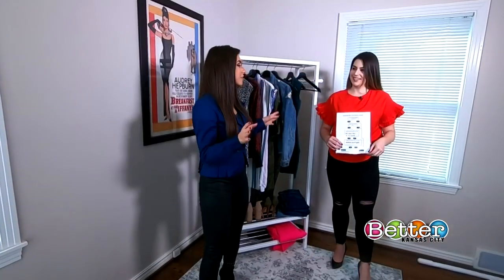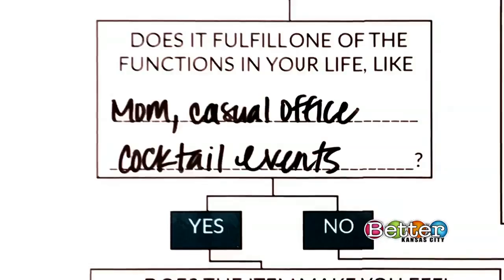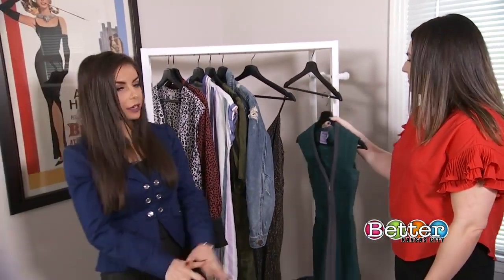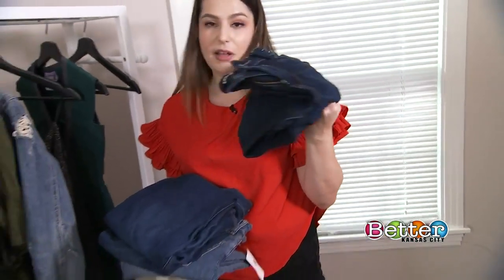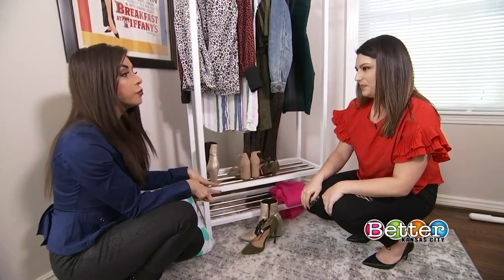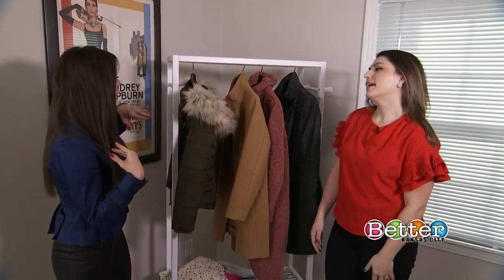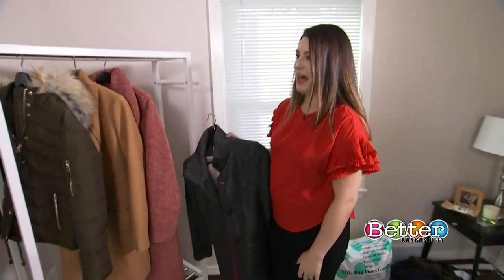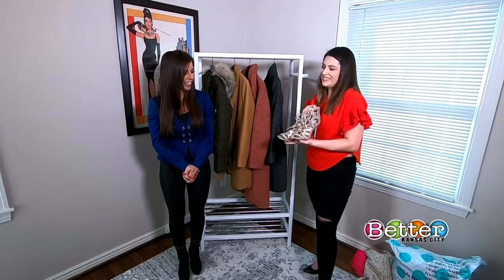Get your closet in order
Your closet is overfilled with clothes.  We get it.  But, it’s your new year’s resolution to be more organized. Crown City Style blogger Brianna Archuletta shows us how you can use a flow chart to make some major overhaul.